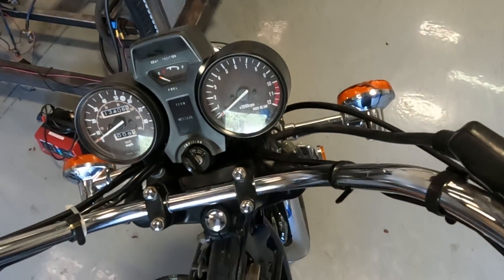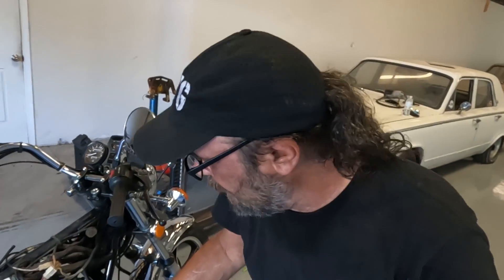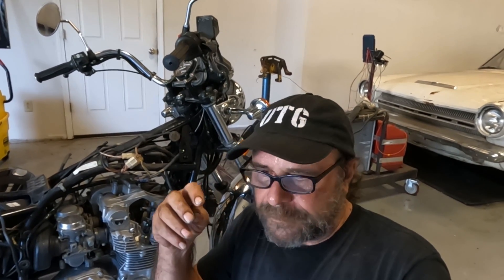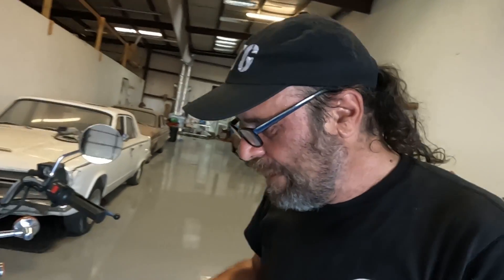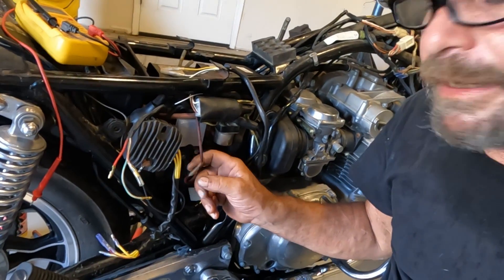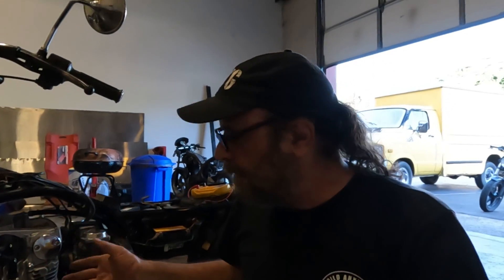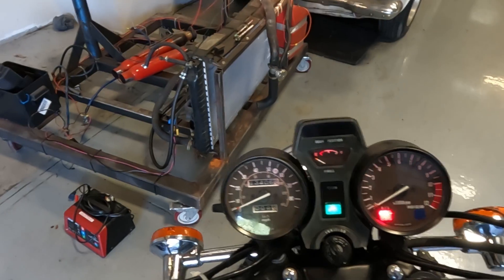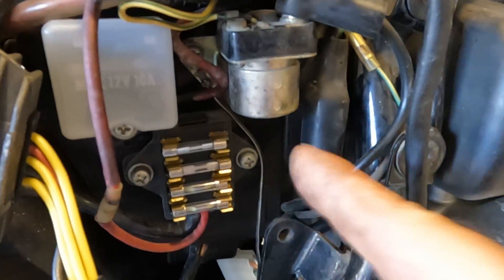Troubleshooting Oddball Starting Issues And The Difference Between Car And Bike Electrical Systems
While a dead alternator in your car won't keep the plugs from firing, a bad or weak stator will play havoc with your motorcycles CDI ignition.  Here's how these systems work, their similarities and differences.  Also, a quick tip to theft-proof your UJM.